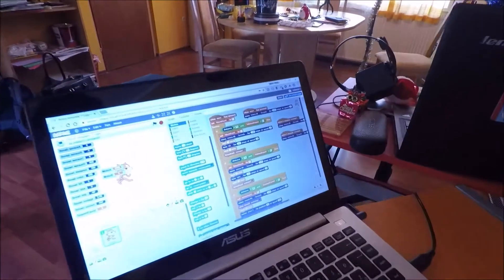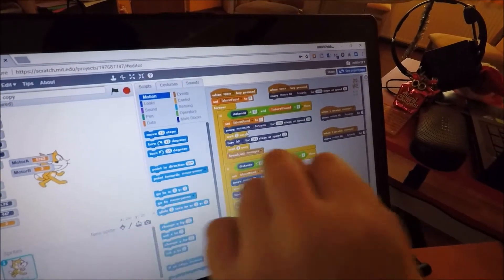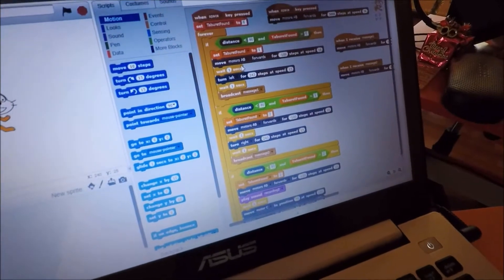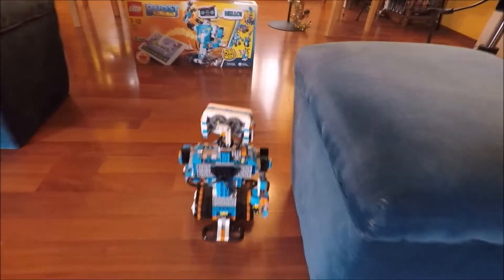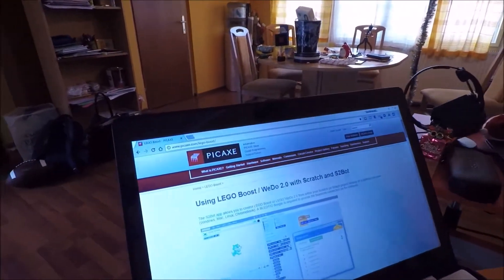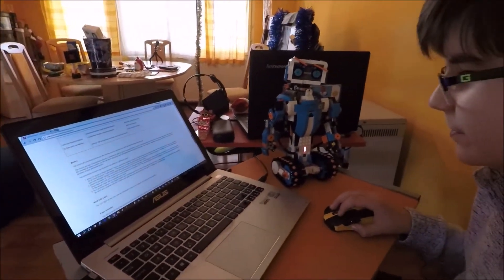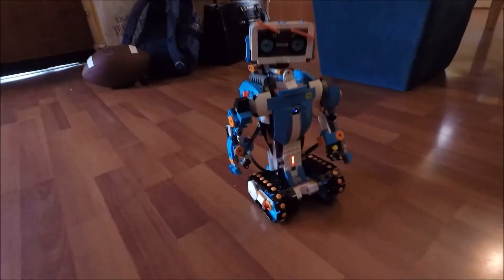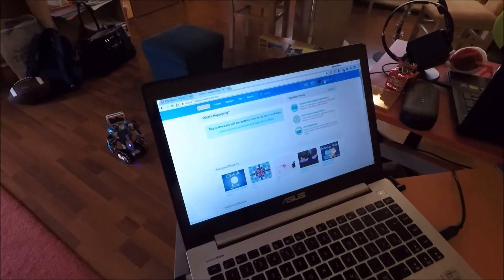Lego Boost & Scratch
Controlling Vernie the Robot with Scratch (via Picaxe S2Bot App and BLED112 bluetooth dongle).

This video shows how to use Distance sensor to detect obstacles (tabourets) on the way and how to drive Vernie the Robot in a smooth line without grid positions.